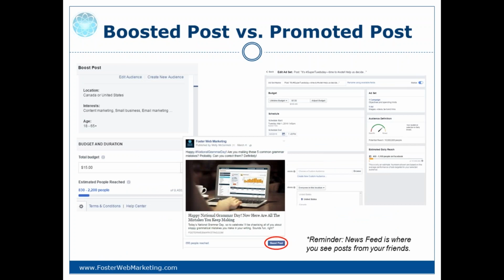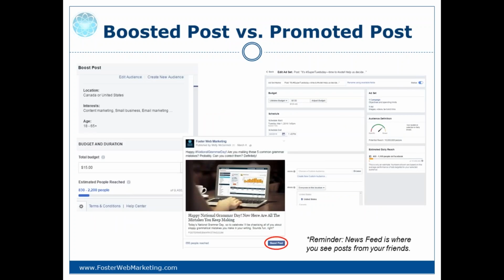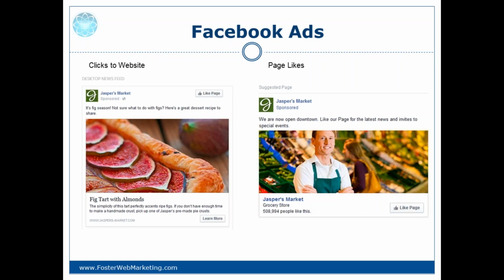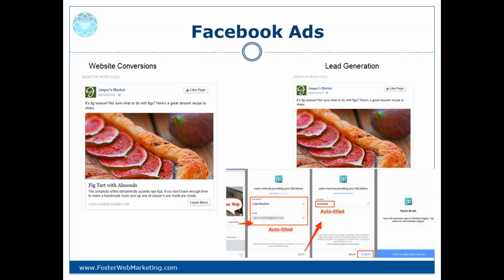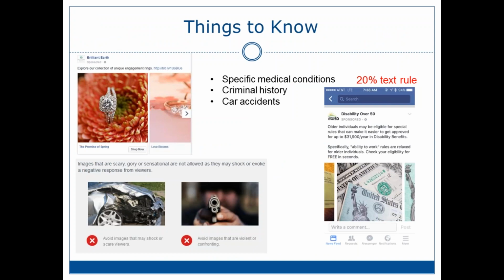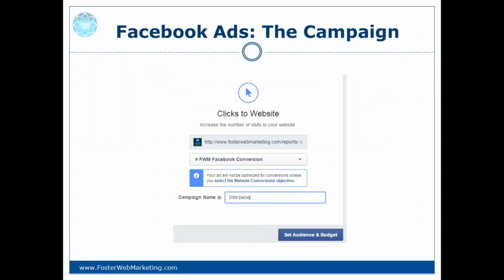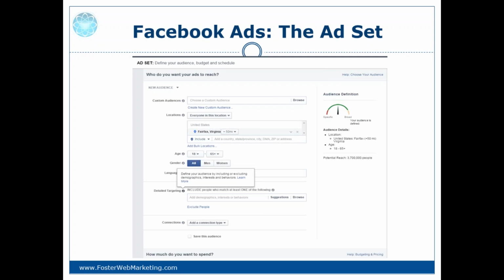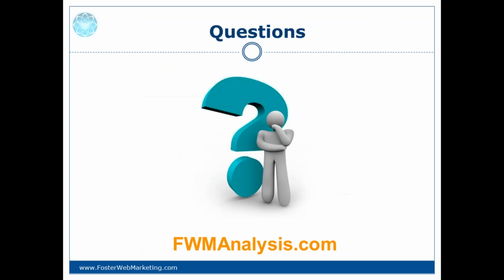Webinar: Facebook Ads 101 | Experienced Digital Marketing Services For Lawyers And podiatrists